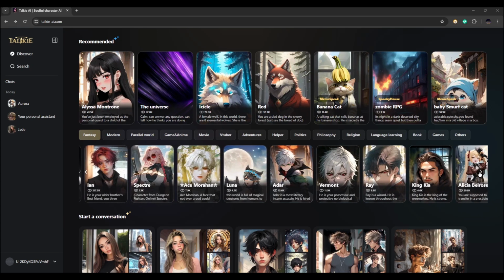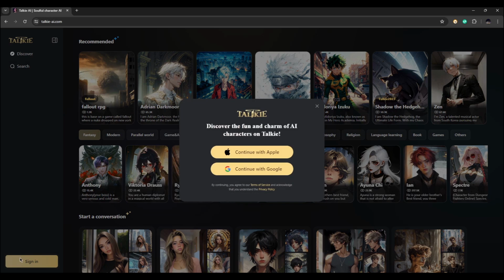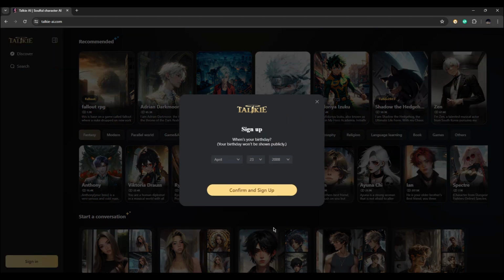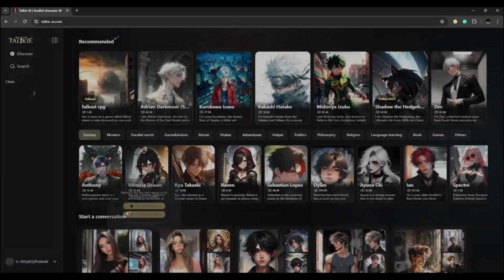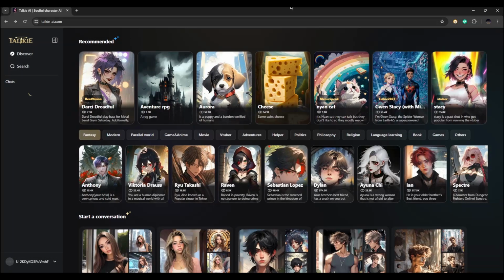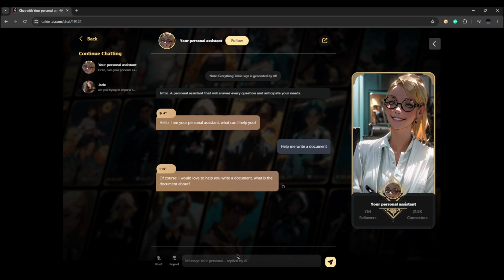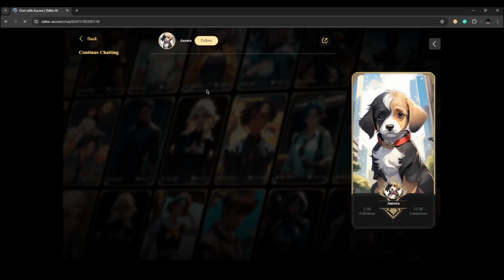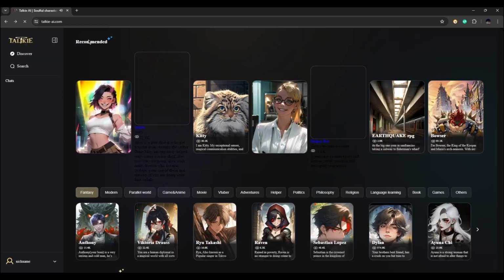How To Use Talkie Soulful AI (Step-By-Step Tutorial) (2024)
Discover the ins and outs of Talkie Soulful AI with our comprehensive step-by-step tutorial. In this video, we guide you through the process of harnessing the power of Talkie Soulful AI for your projects. From installation to navigating its features, we've got you covered. Join us as we explore this cutting-edge AI tool and unlock its potential together. Whether you're a beginner or an experienced user, this tutorial is designed to help you make the most out of Talkie Soulful AI.